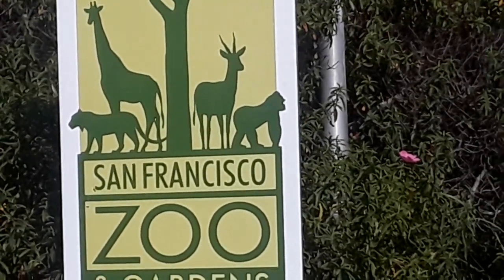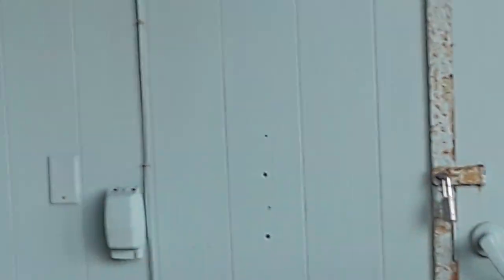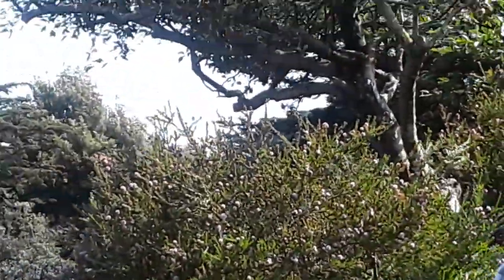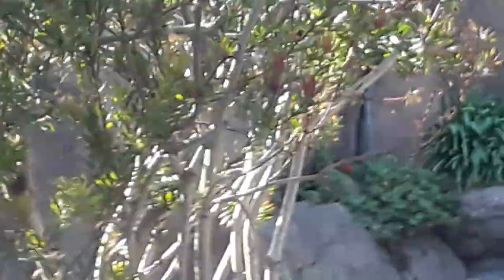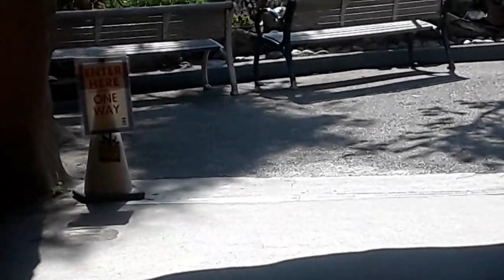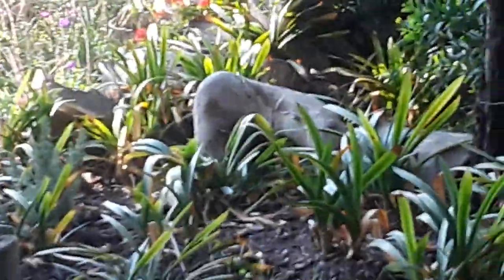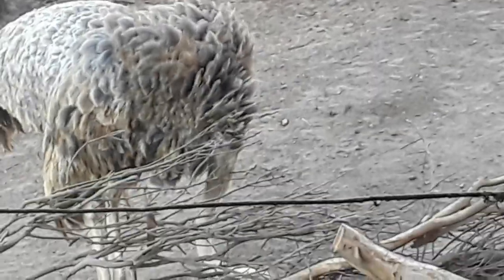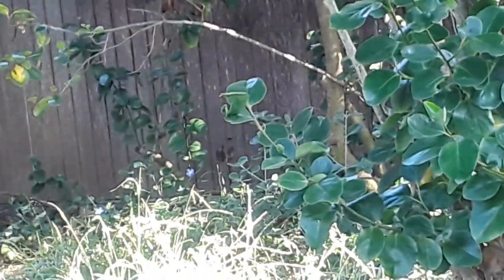MANDRILL ,🐒🐵🐒BIG BIRD🐱🦍🦍PANOORIN SA SAN FRANCISCO ZOO PART1🏜🐏